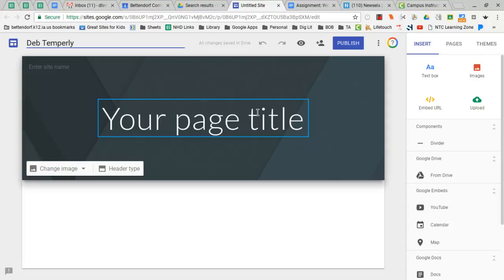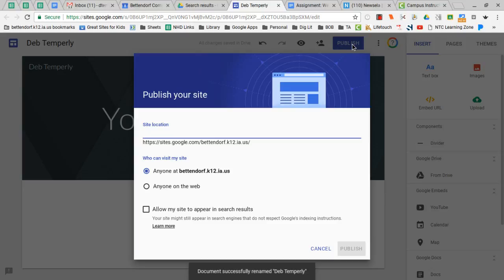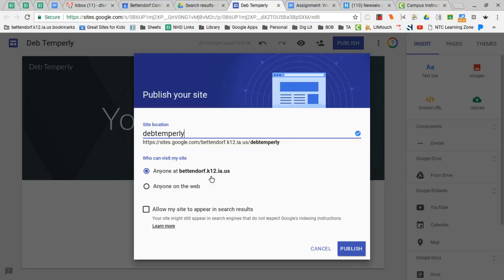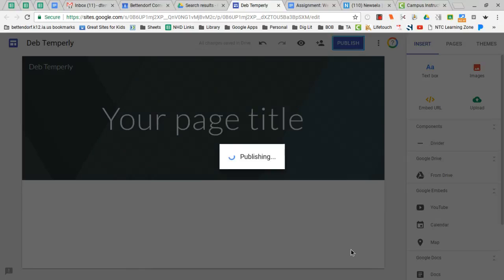How to Create “New” Google Site and Access Existing Site